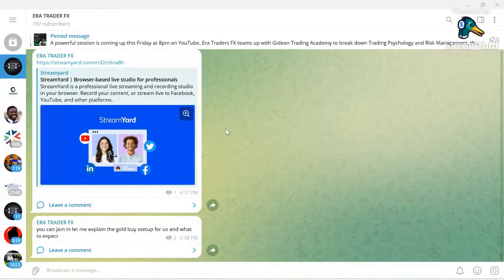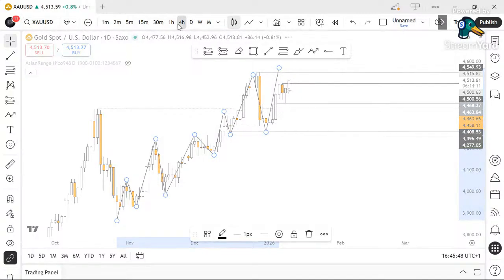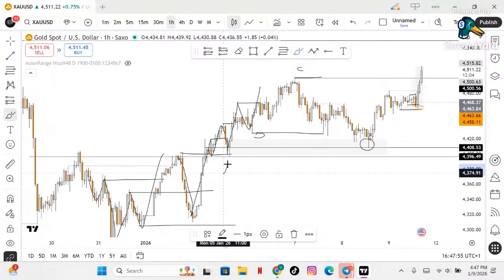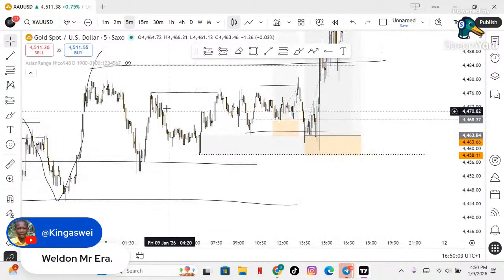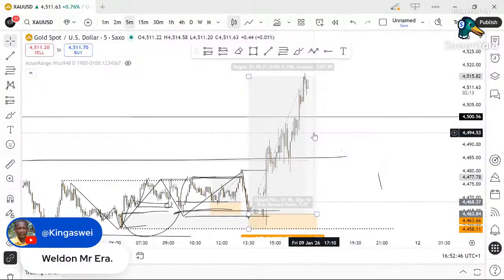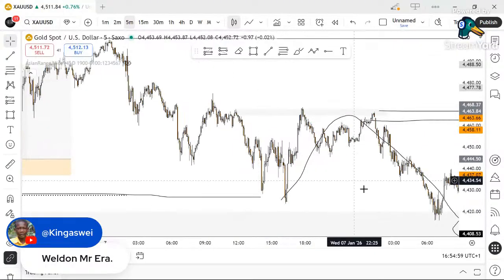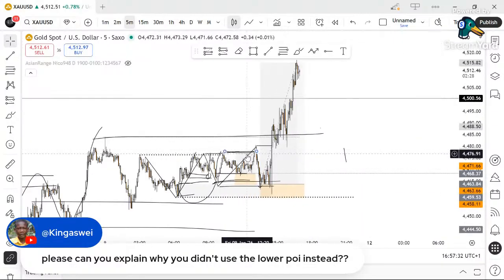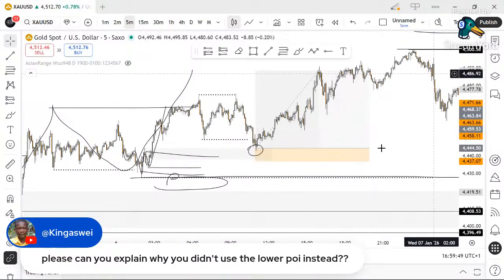GOLD BUYSSSS BREAKDOWN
In this live session, I broke down the Gold buysss trade I took and shared with the Telegram community, along with a clear explanation of the ETP (Entry Trigger Point) that confirmed the setup.

This was a high-probability trade, executed with proper structure, confirmation, and risk management and many traders in the community secured profits 🟢📈

In this video, you’ll learn:
 • Why GOLD BUYS was a valid setup
 • How I identified the trade using structure and confirmation
 • The exact ETP that triggered the entry
 • How to approach similar setups step by step
 • The mindset behind executing trades with confidence

This session is meant to help you understand the process, not just copy trades. Focus on learning the logic behind the move so you can apply it consistently in your own trading.

👉 Join the Telegram for trade ideas & breakdowns